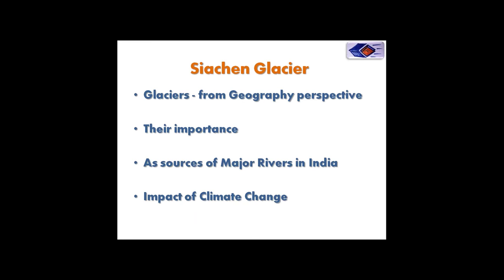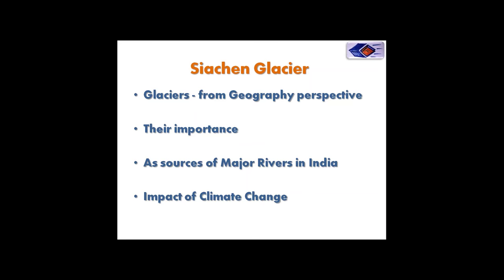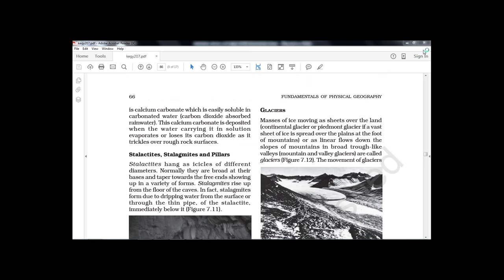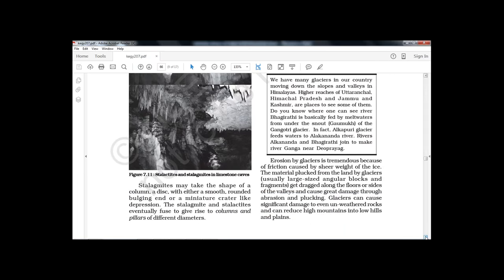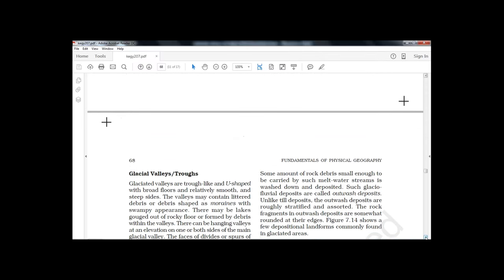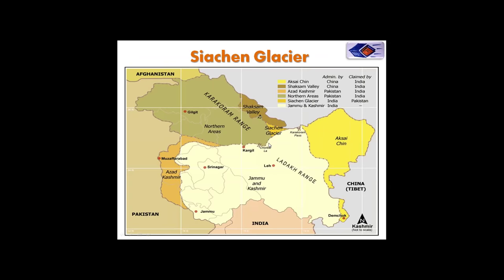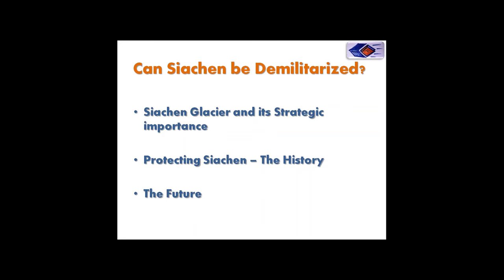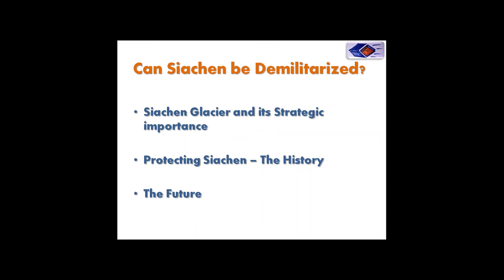CivilsOnline-Siachen Glacier-The Highest Battlefield of the World!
Unfortunate event in February, 2016, An Avalanche buried 10 soldiers camping at Siachen Glacier in Karakoram Range in Himalayas. This is not an isolated event, India has lost hundreds of its sons fighting , not the enemy but the fury of nature. In this context, this video explains, from Civils point of view, about significance and future of Siachen Glacier!!!